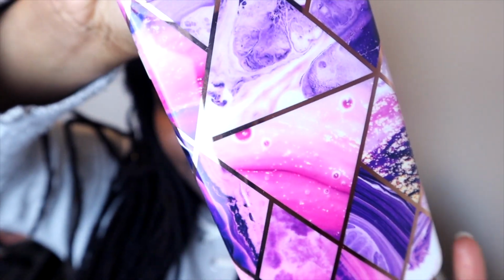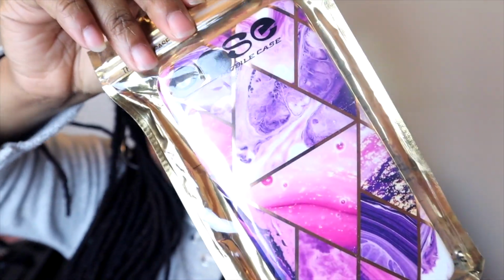Inventory for your Phone Case Business| Phone Case Haul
Looking for inventory for your phone case business? In this phone case haul I show you all my on hand phone cases. Are you a teenager looking to start a phone case business? Start a phone case business online!

Today's video is about how to start a phone case business. You can start a phone case business online from home as a teenager. You can start a phone case business with no money. I showed you where to get a free phone case vendor. I showed you a custom phone case vendor. I showed you wholesale phone cases.

//Join the  Boss Dreams Group!
Learn all the tips & tricks for starting or growing your business!

//Come Shop!

//Ship your packages at home!
Label Printer
Label Printer Paper
Shipping Scale
Holographic Bubble Mailers

//BEST Camera Setup for Youtube
Cute Pink Camera Case
High Quality Microphone
Additional Camera Batteries
Professional Lights

Today's video how to create custom phone cases, how to sell phone cases, where to get custom phone cases. How to start your phone case business online. how to start your phone case business as a teenager. how to start your phone case business from home